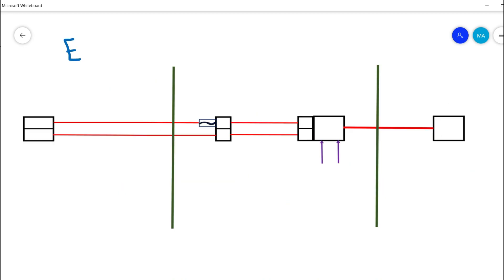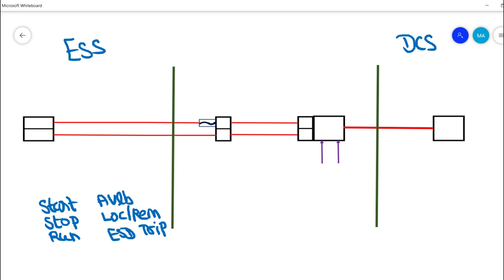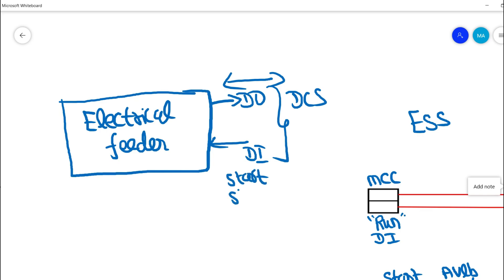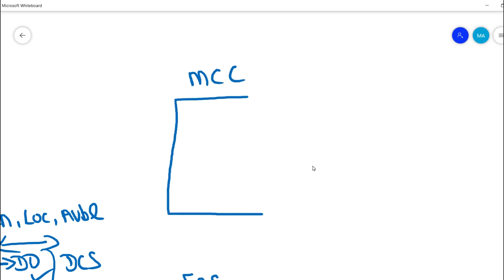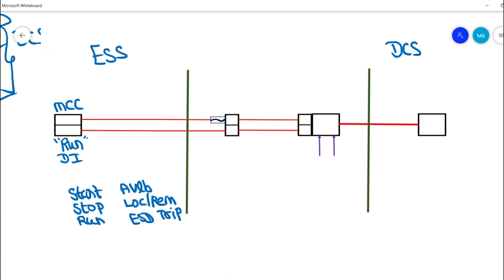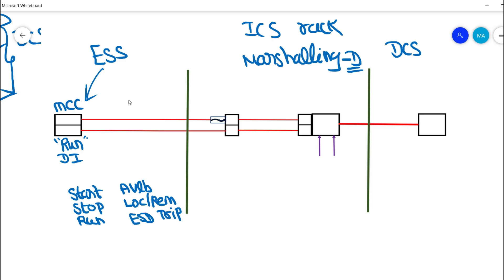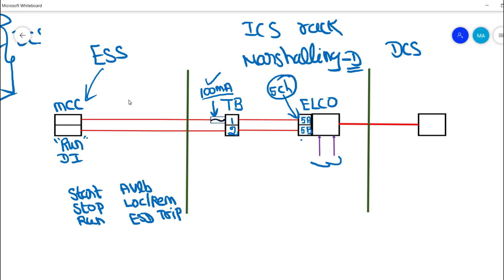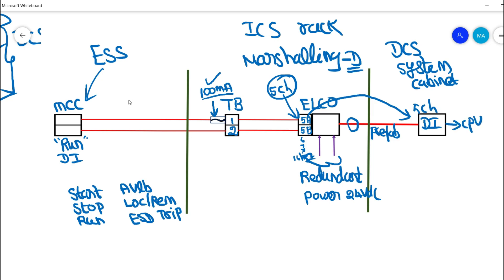Motor control loop drawings from substation to DCS? | Learn Instrumentation Engineering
Motor control loop drawings DCS is explained in this video. Loop drawing from Field to DCS is explained in this video. Basically, Instrument Loop Diagrams represents detailed drawing showing an instrument wiring connection from one point to control system. Loop diagram shows field instrument and its terminal numbers which are to be connected in field, instrument cable number, field junction box  number, terminal number assigned for the specified instrument, multi-pair cable and pair number , marshalling cabinet number, terminal number in marshalling cabinet, control system details.